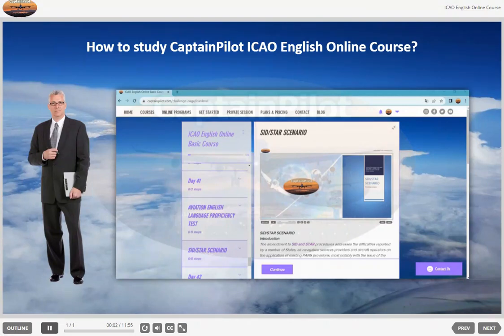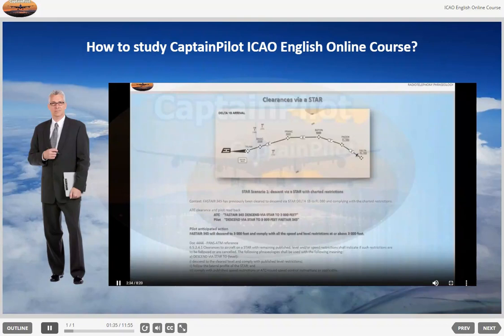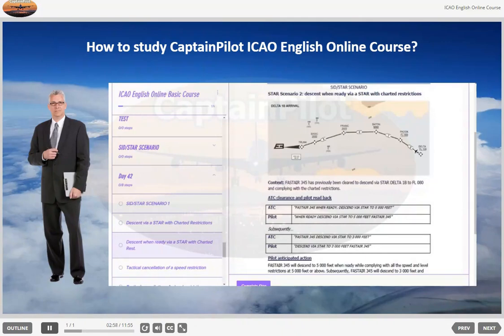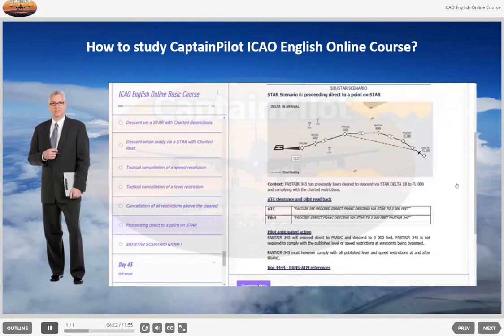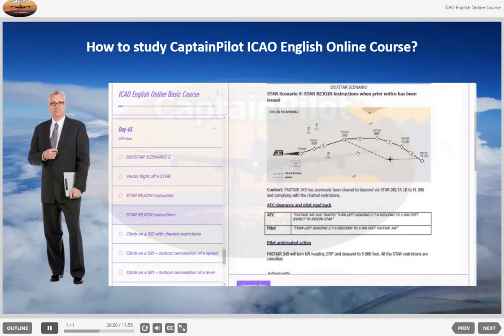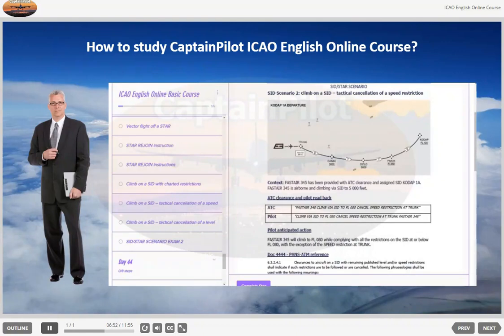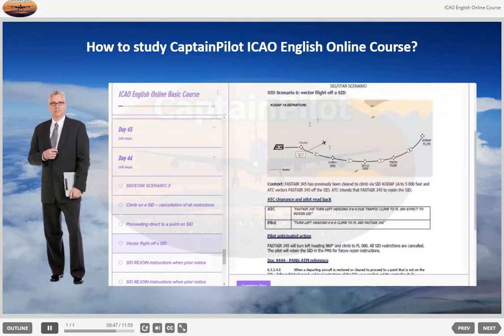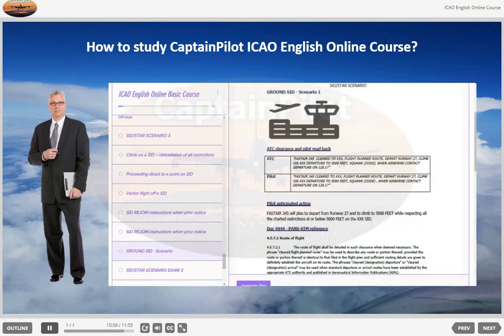ICAO Online English Course: How to Use Standard Phraseology in SID/STAR Procedures?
In this video, we will introduce the SID/STAR SCENARIO section of the ICAO Online English Course. In this section, we will examine examples of standard phraseology used in SID/STAR Departure and Arrival procedures used to enter and exit terminal areas with heavy air traffic. In the first stage, scenarios will be reviewed as videos. Next will be the ATC clearance and pilot readback sounds used in each scenario, Pilot expected actions, and Doc 4444 - PANS-ATM references. There is a SID/STAR SCENARIO Exam at the end of the chapter. Through all SID/STAR SCENARIOs, you will be introduced to examples of standard phraseology used by Airline pilots and Air Traffic Controllers. What the speech patterns used mean is explained in detail in the Pilot expected action section. Register now to learn the words, expressions and procedures used in aviation communication and improve your language proficiency with SID/STAR SCENARIO! You can register from the Online Programs menu on the Captain Pilot website.